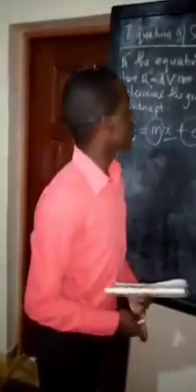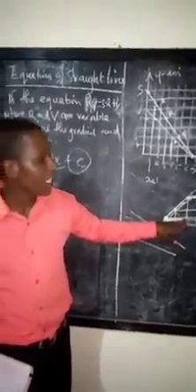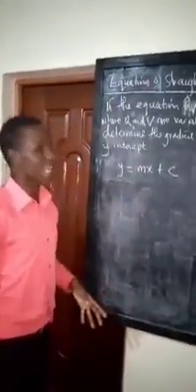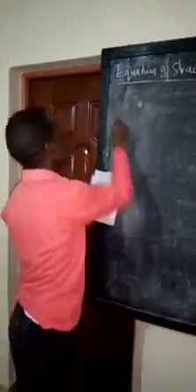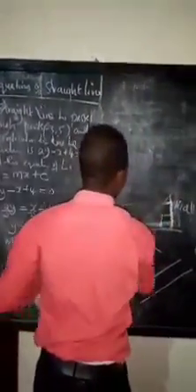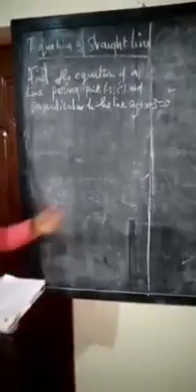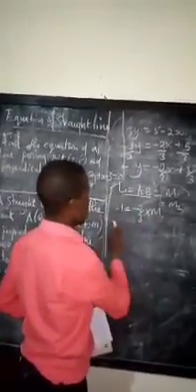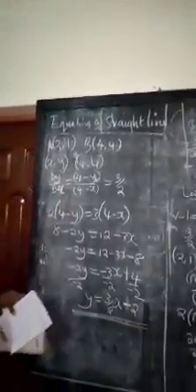Equations of straight line lesson 1